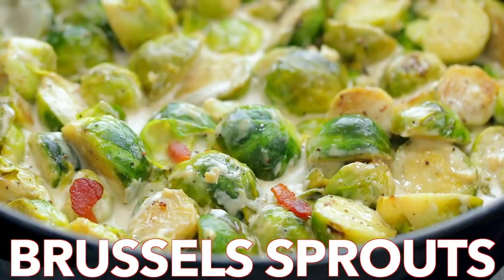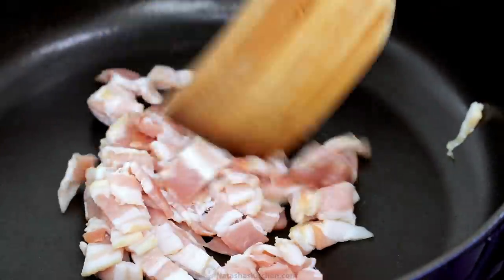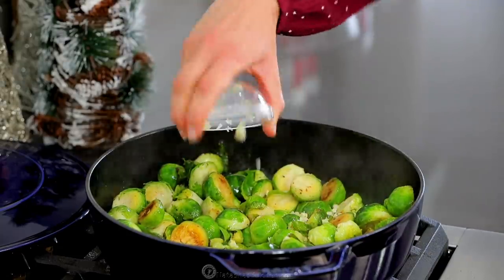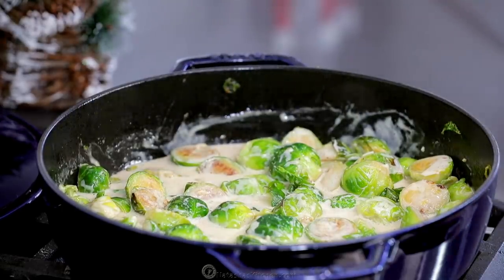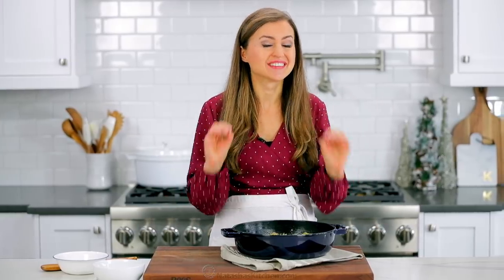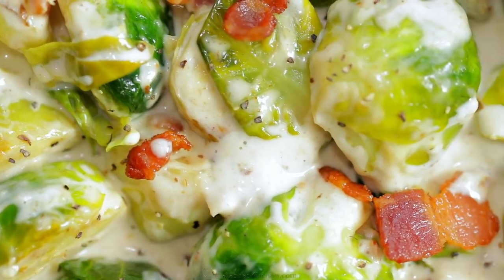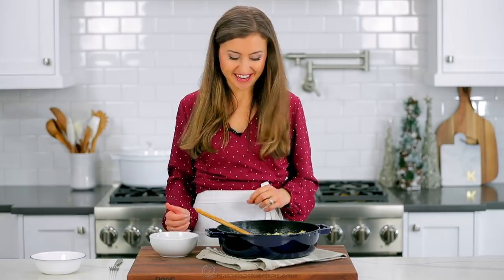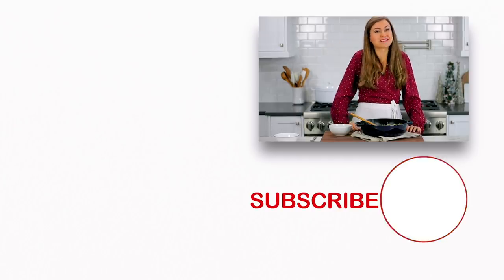How To Cook Brussels Sprouts Recipe in Alfredo Sauce - Natasha's Kitchen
Learn How To Cook Brussels Sprouts Recipe in Alfredo Sauce .  These baked brussels sprouts are coated in a cheesy, creamy Alfredo sauce and  topped with crispy bacon! This brussels sprouts recipe is an easy, excellent side dish!

INGREDIENTS for Brussels Sprouts recipes:

6 oz bacon, chopped
2 lbs brussels sprouts, trimmed and halved
1 large garlic clove
1 1/2 cups cream
1 Tbsp lemon juice
1/3 cup parmesan cheese
3/4 tsp salt, or to taste and
1/4 tsp black pepper

💌Fan Mail:
Natasha's Kitchen
USA